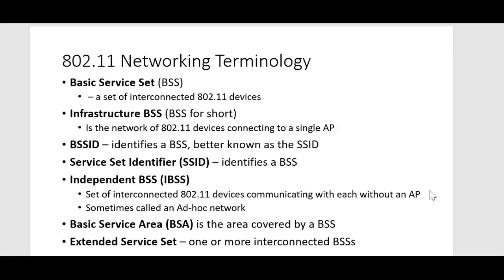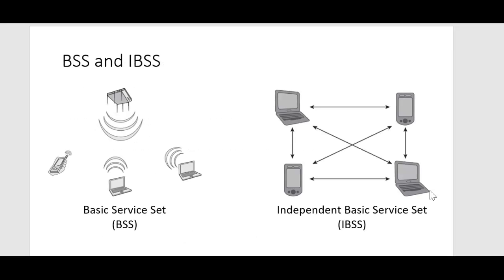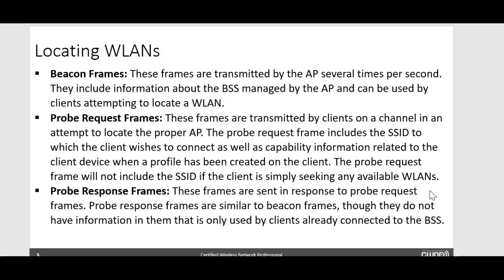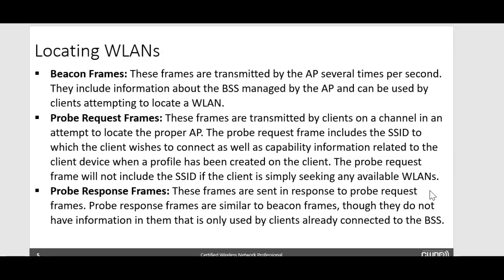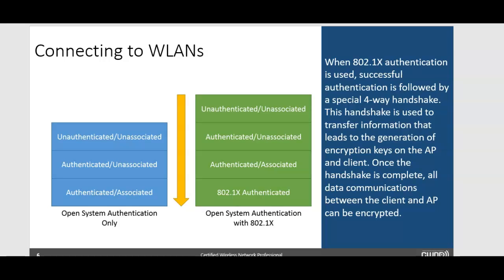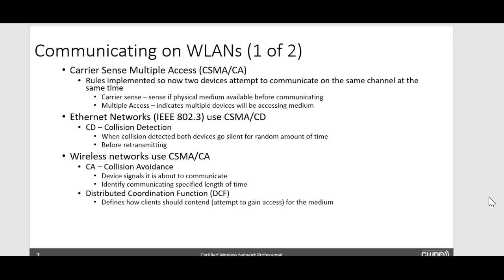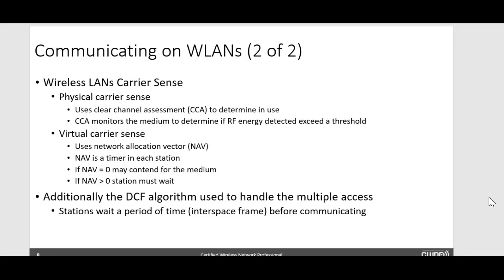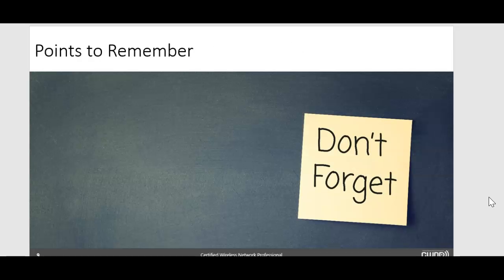FA20 - NET175 - Session 9 Lecture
Session 9 completes the lectures for chapter 3.